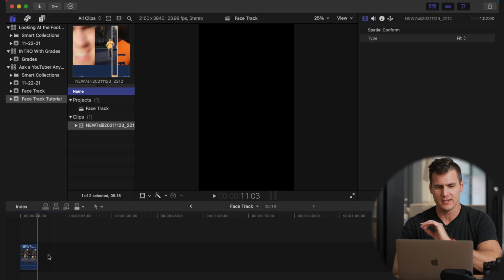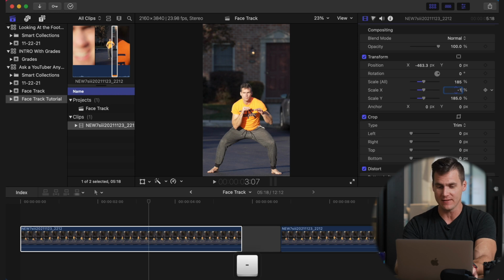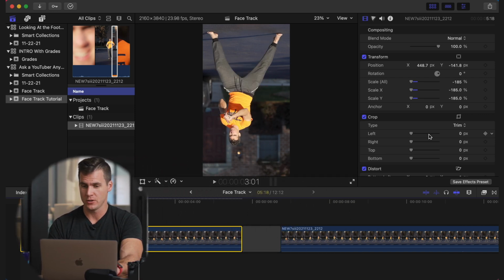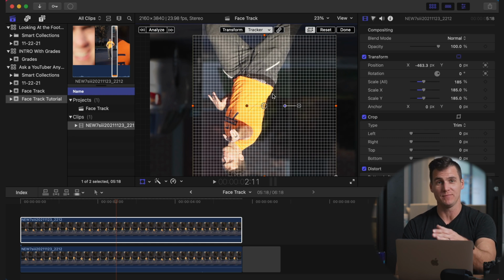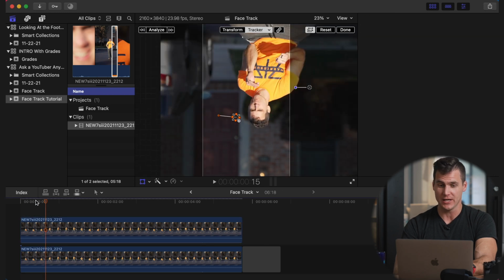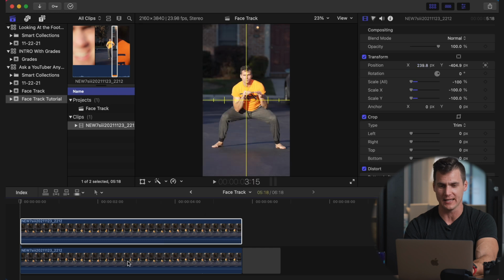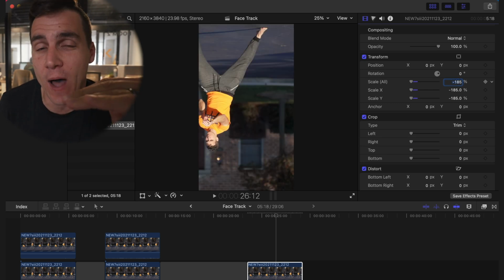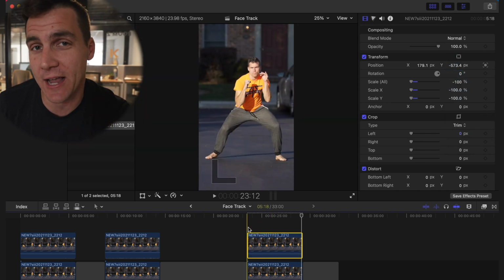Locked-On Stabilization in Final Cut // NO PLUGINS & AUTOMATIC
Motion is the *underrated* tool I use to get stuff DONE (Free Trail Affiliate Link) it integrates with your calendar and creates time and space for you to work, as well as adjusts tasks to keep you on track -- it's what time management SHOULD be for someone like me!

0:00 Tutorial
5:53 Shortcuts!!

i love this effect, where it seems like a face or an object is LOCKED in one place on the frame, as thought the camera is attached to it. made famous by the beats by dre commercial. well for the longest time, you had to either do this manually in FCP, install a plugin (that rarely worked), or hop over to after effects. BUT THEN, apple released the tracking feature with final cut 10.6 — and the more i thought about this effect, i realized that a simple mirror of the footage, with that footage motion tracked to whatever object you want to lock, would create the effect!

i hope this helps! thanks for being here!

*Quick Release:*
*Tripod & Ball Head:*

*THE GAME:*

My videos are 90% edited by Recut!! -- which uses sound to cut your videos up for you.

Does the thought of editing video using nothing but TEXT sound Amazing?